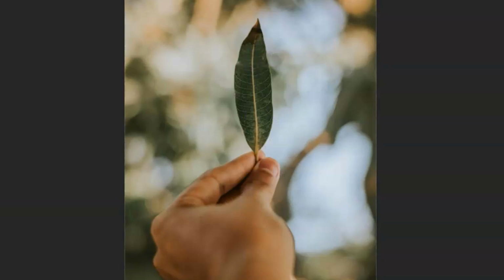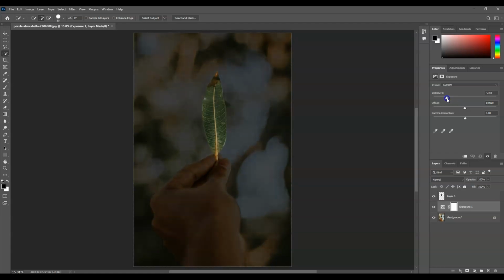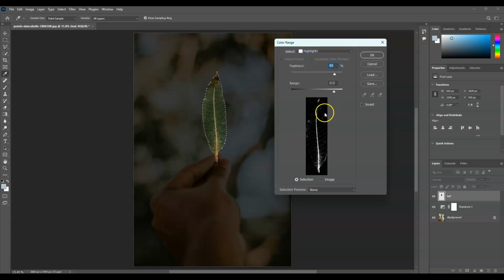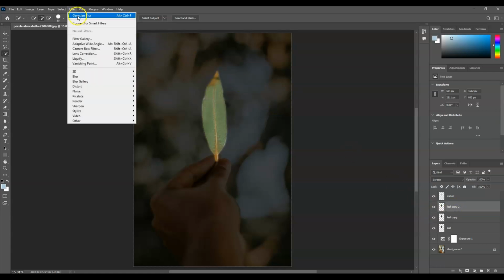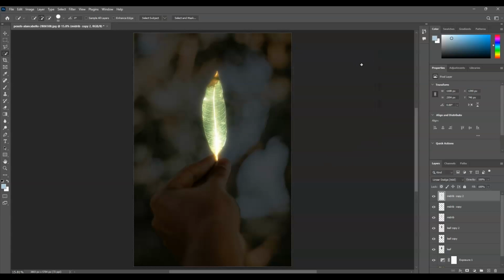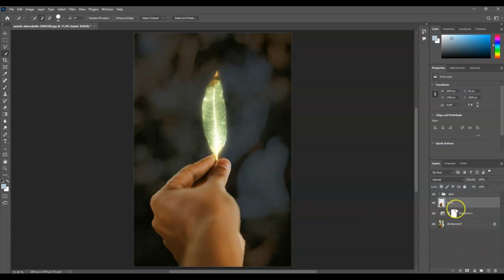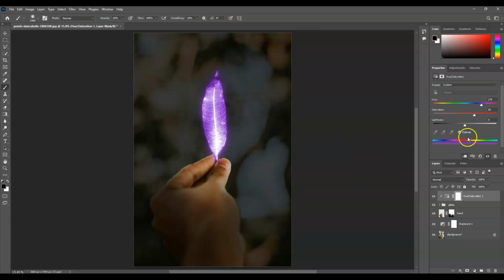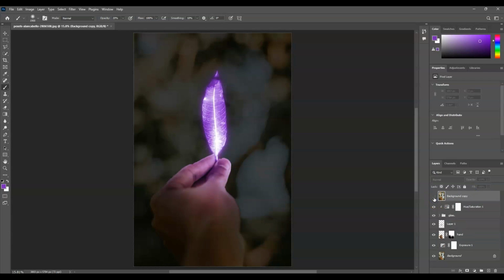How to Make Glow Effect on Leaf in Photoshop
In this tutorial, we'll show you how to create a mesmerizing glow effect on a leaf using Photoshop. This easy-to-follow guide is perfect for both beginners and advanced users looking to enhance their photo editing skills.